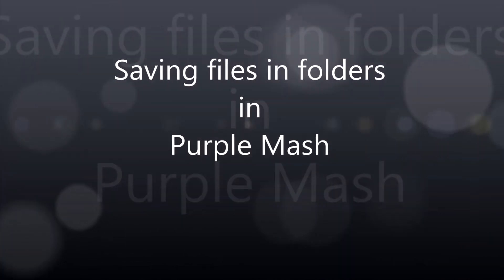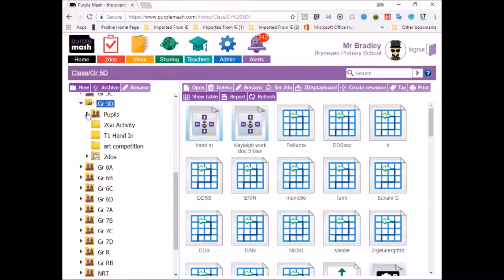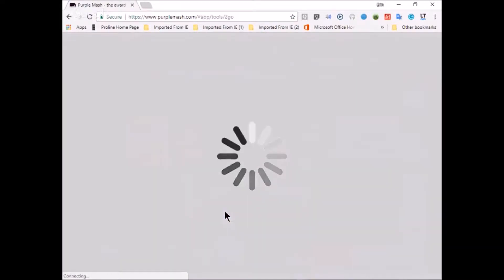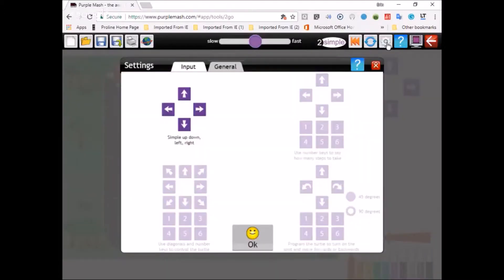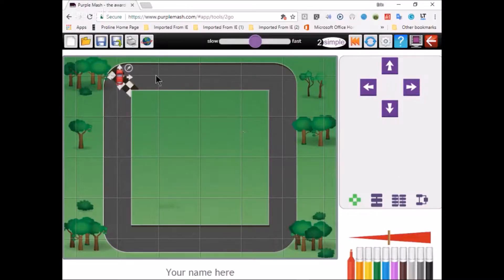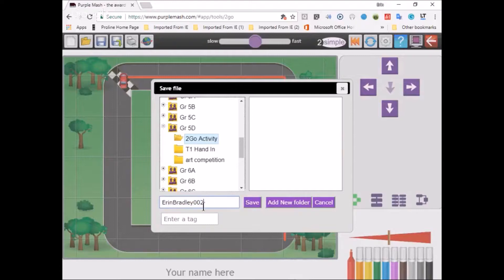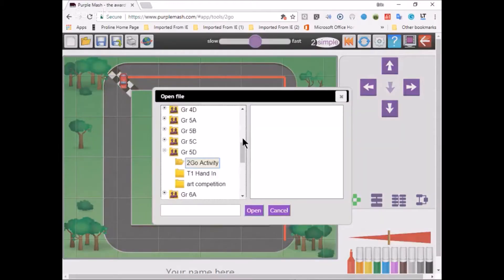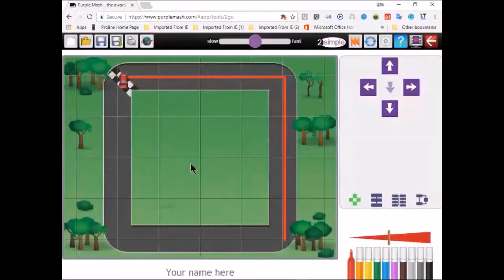Purple Mash File Saving and Naming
A lesson that looks at file saving and naming techniques using 2Go in Purple Mash.